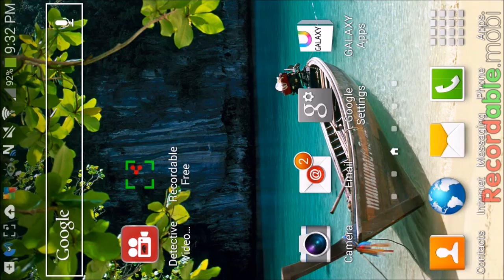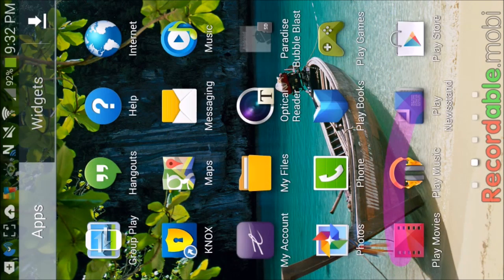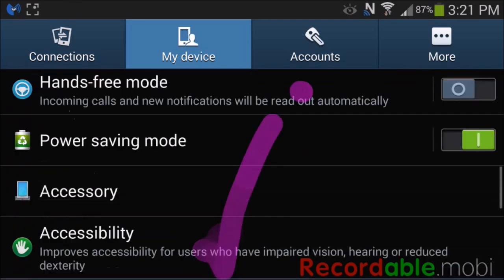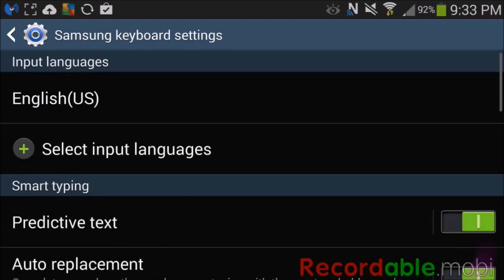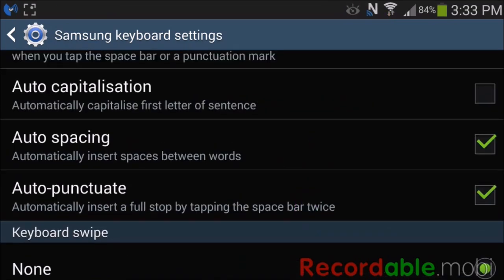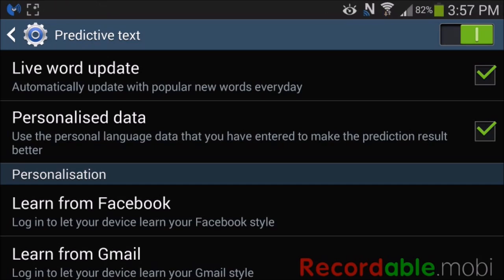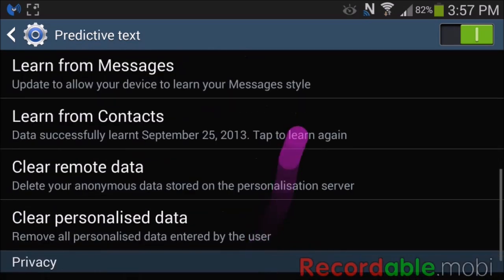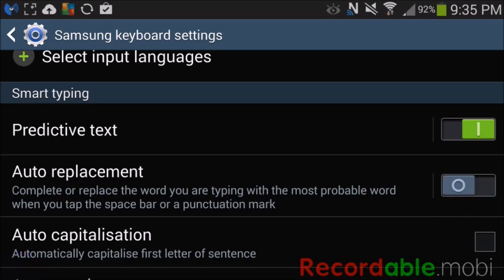How To Turn off Autocorrect on the Samsung Galaxy S4!!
In this video, I'll show you how to turn off autocorrect on your Samsung Galaxy S4

Thanks